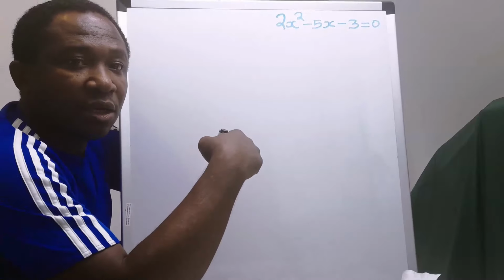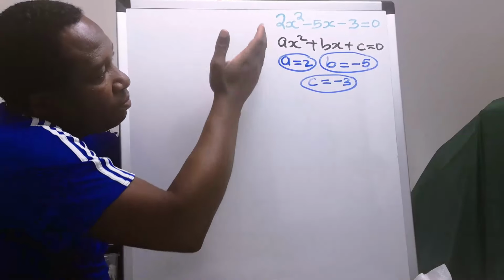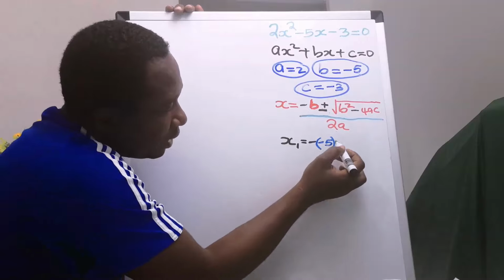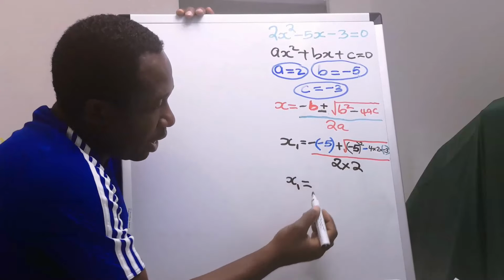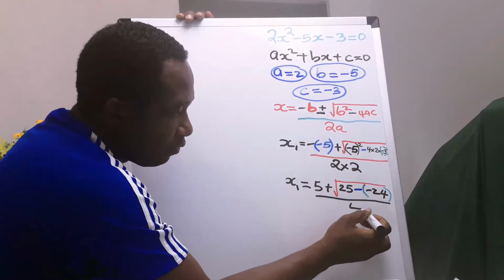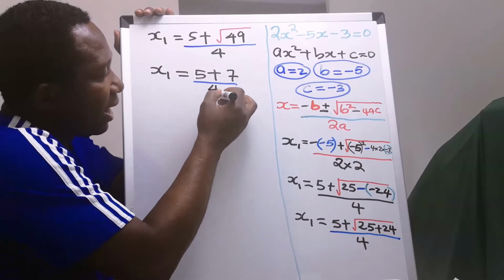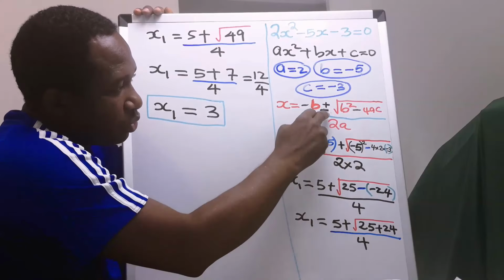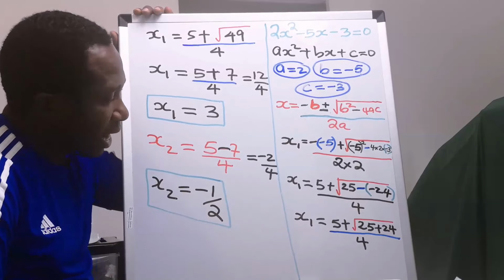Formula Method of Solving Quadratic Equation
AMAZON UK MARKETPLACE
Max Strength VITAMIN B12 METHYLCOBALAMIN 1000mcg. Vegan Daily Food Supplements.

Max Strength Vitamin D3 4000iu Supplements | Sunshine Vitamin | Unisex Supplement | Bones & Teeth.

Max Strength Vitamin C+ (Time Release) 1000mg Supplements | High Potency | Immunity Vitamin.